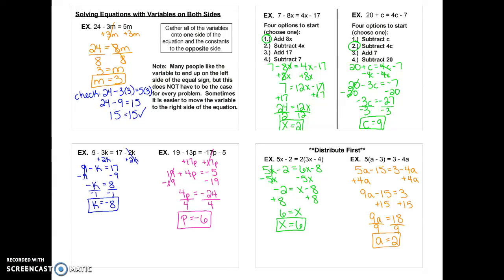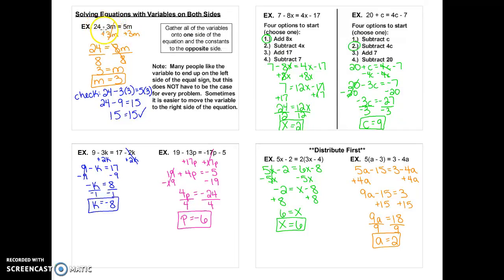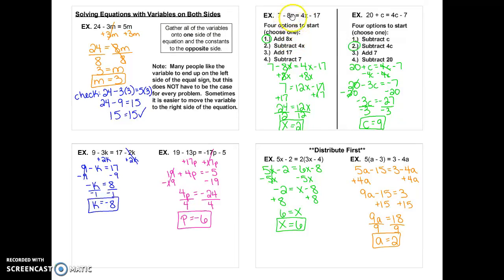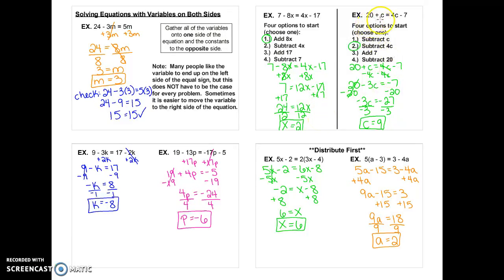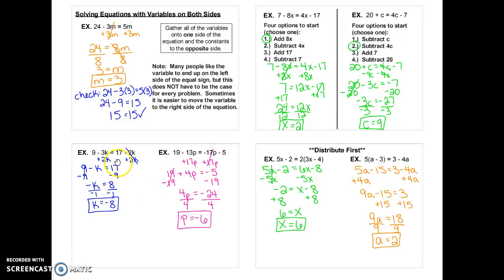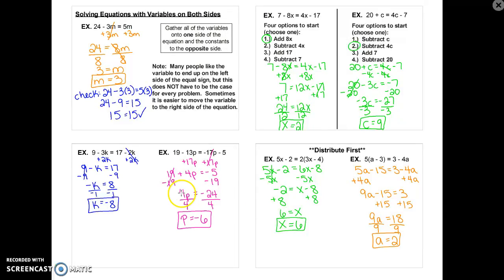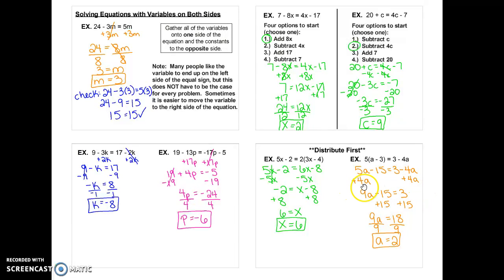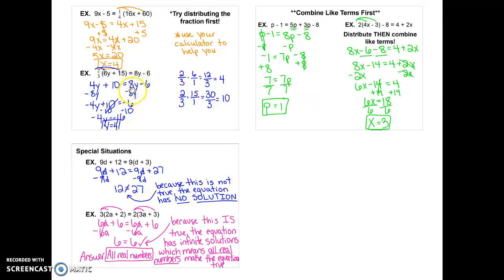#7 Equations with Variables on Both Sides (Part 1) - Completed Notes